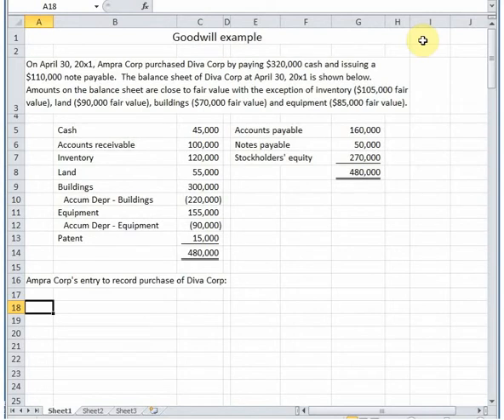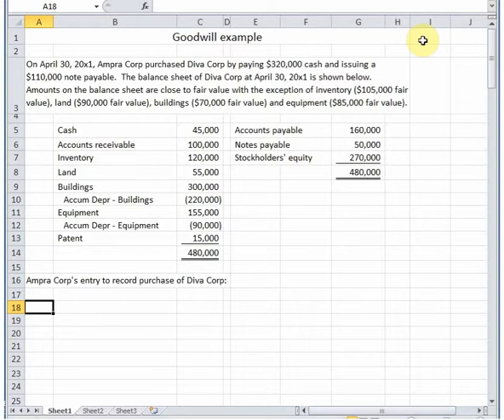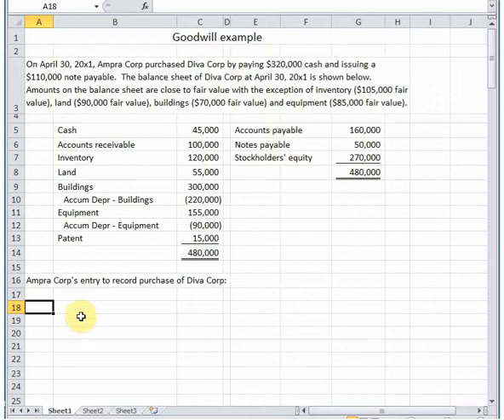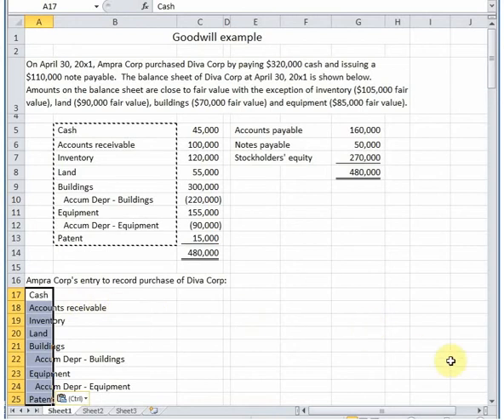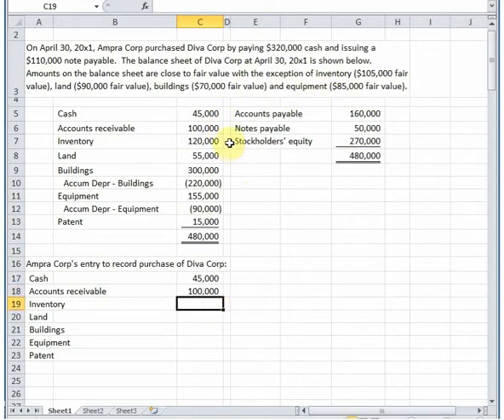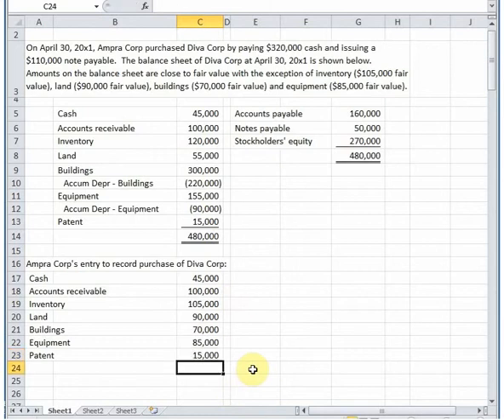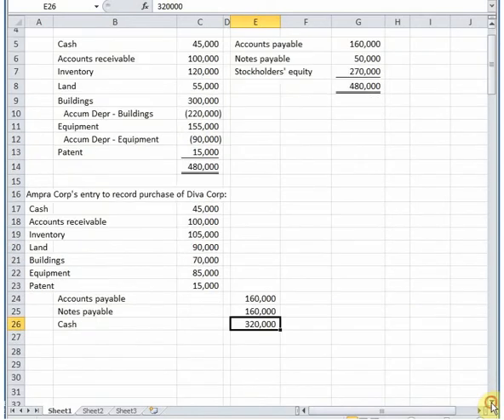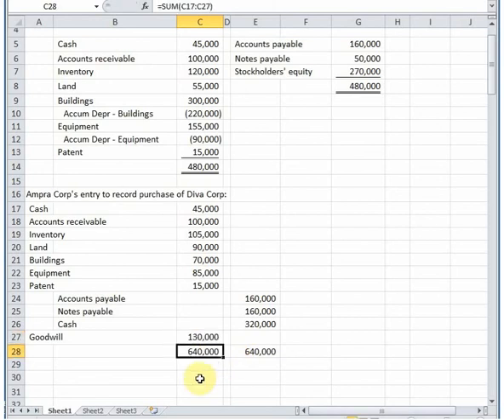Goodwill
Walks through how to record a simple purchase including goodwill.